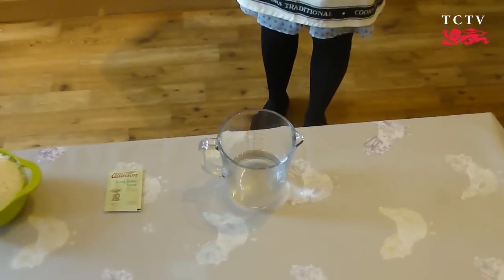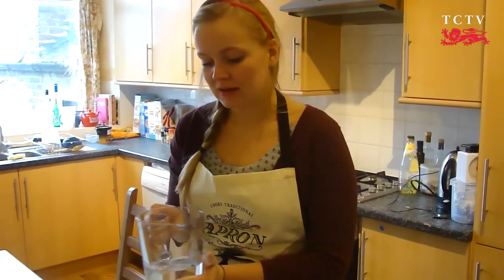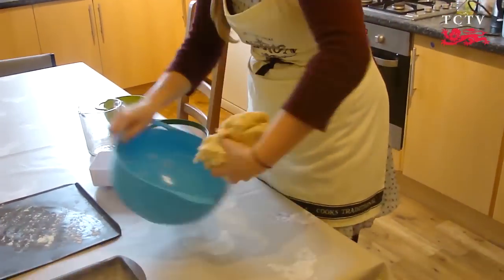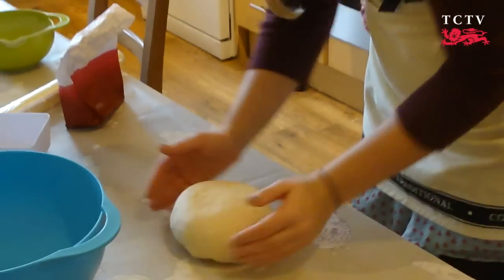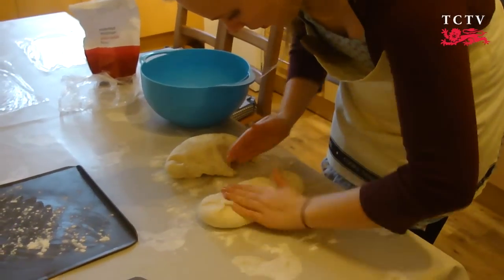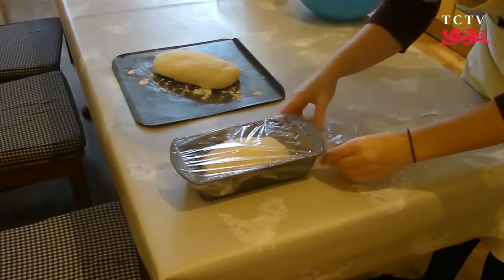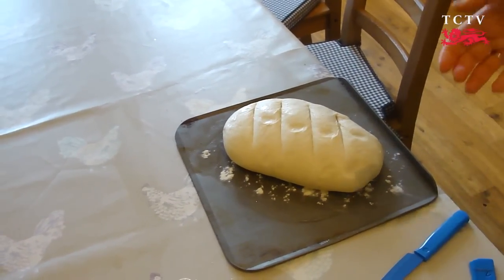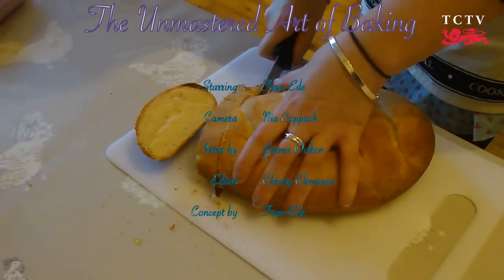The Unmastered Art of Baking Bread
This week Fran's making that baking classic - Farmhouse Loaf!